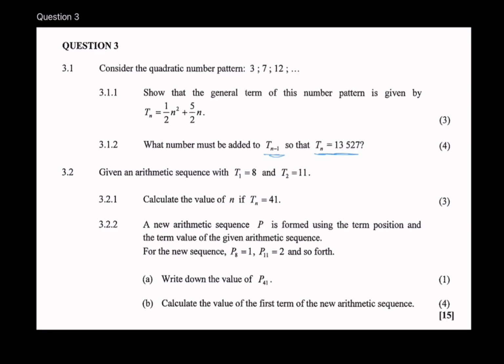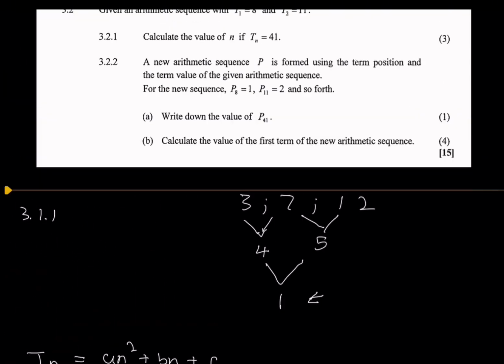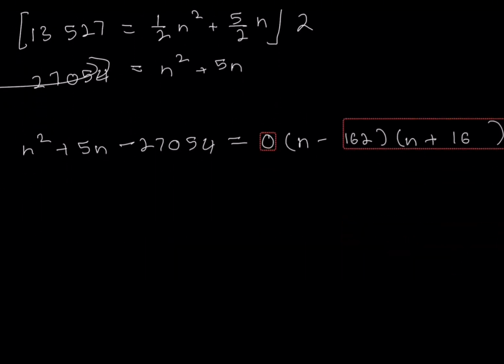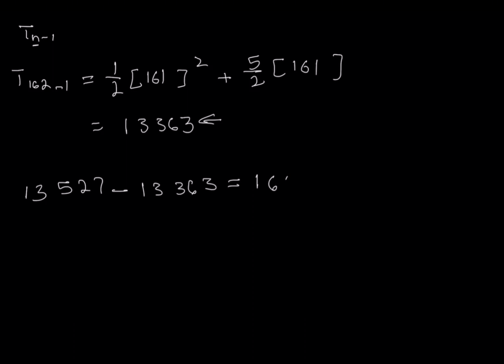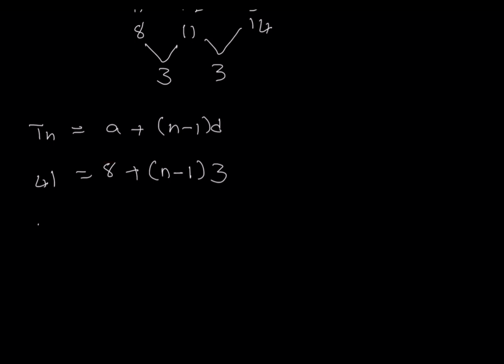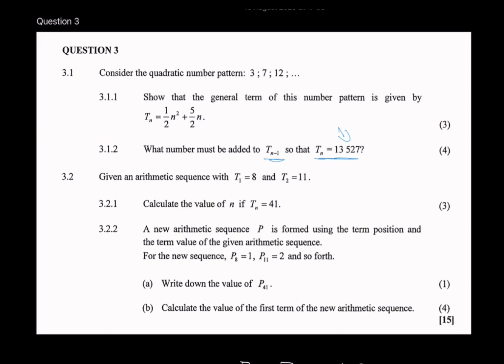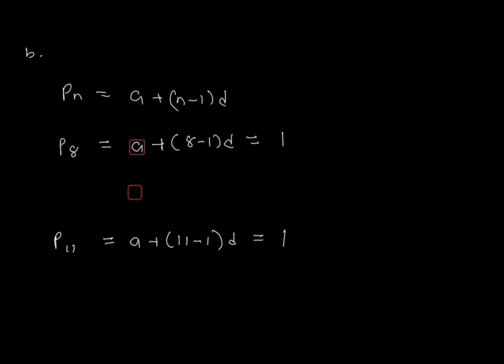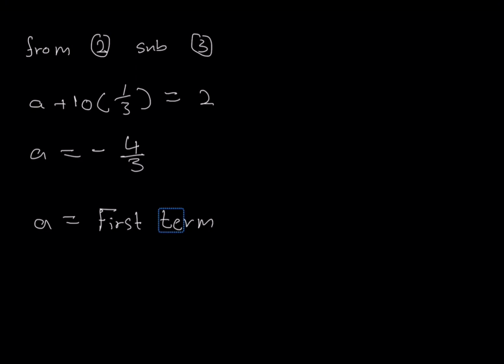MATHEMATICS: SEQUENCE &SERIES/ PAPER 1-JUNE 2024(QUESTION 3)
What we are going to cover:

•Convergence of geometric series

•Calculating the sum to infinity

•Solving for unknown values in exponential series

•Working with quadratic number patterns

•General term derivation

•Arithmetic sequences (finding terms and new sequence transformations)